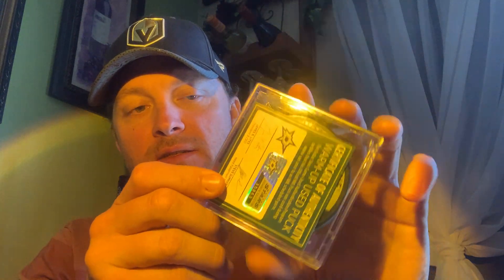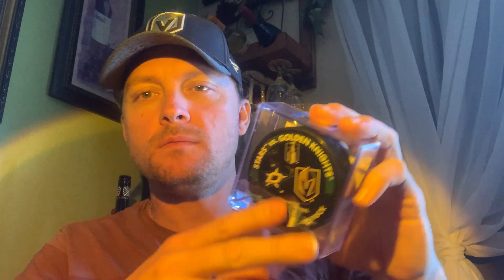Vegas Golden Knights warm up puck collection!